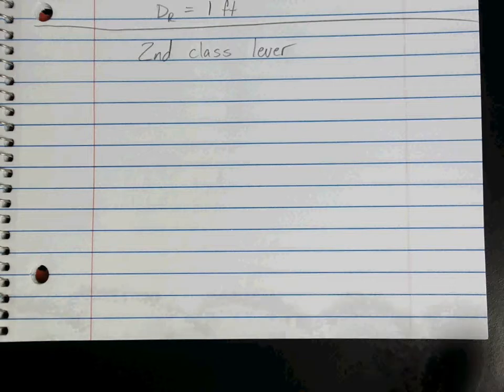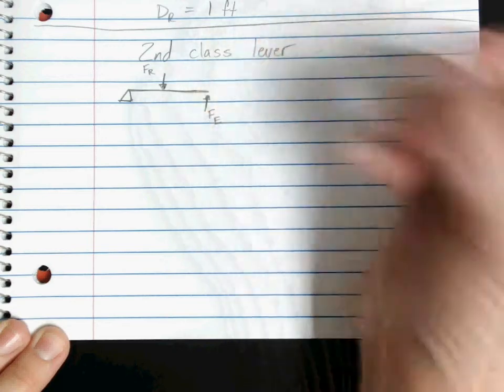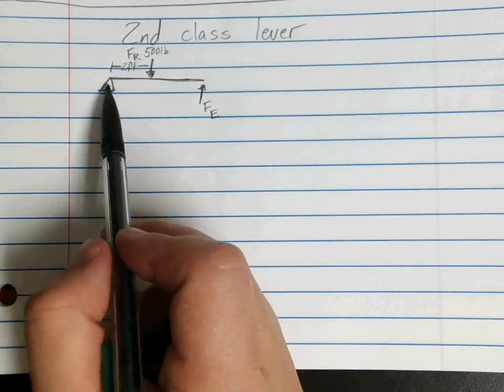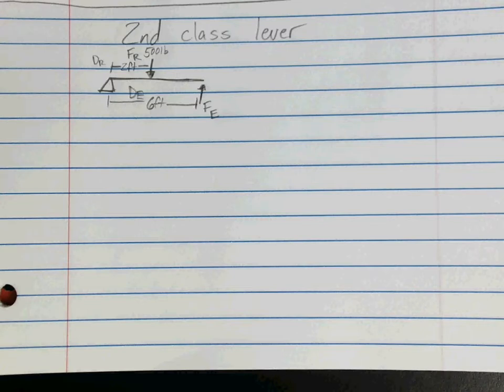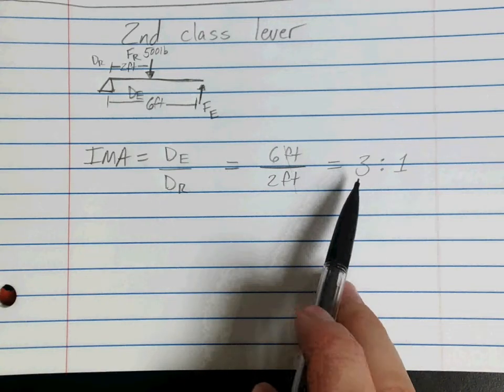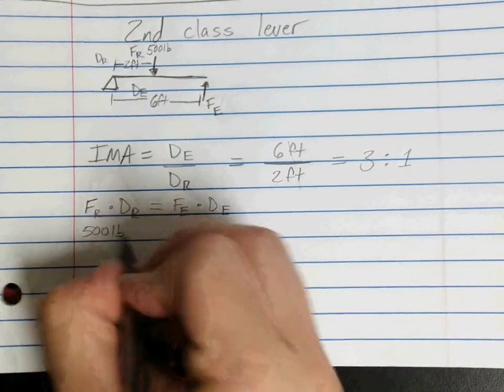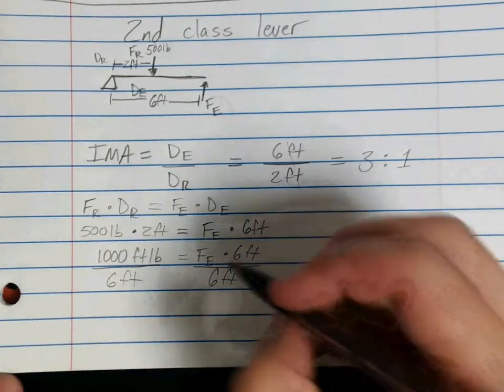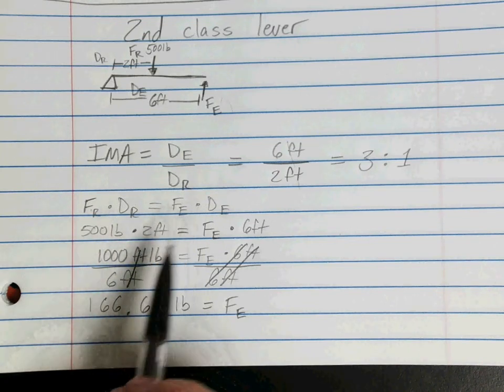2nd class lever practice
Quick explanation of AMA/IMA and static equilibrium for a 2nd class lever